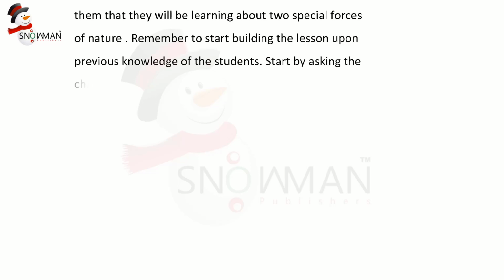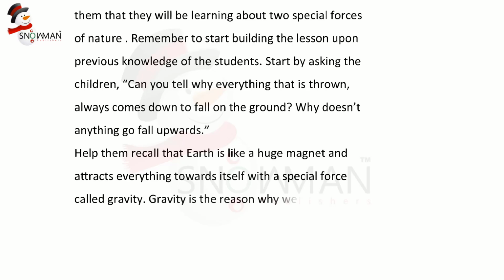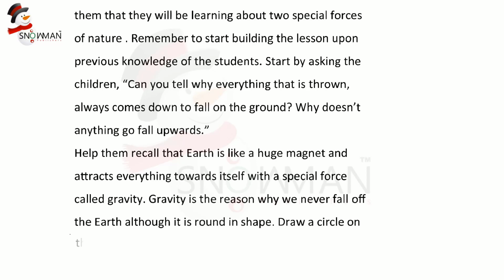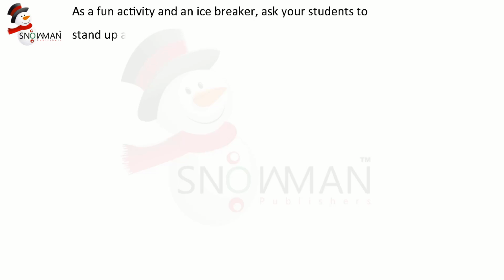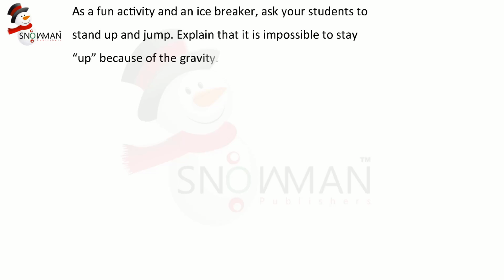Science Grade 4 Ch 6 Forces part 2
Science Grade 4 Ch 6 Forces part 2 Video Tutorial.